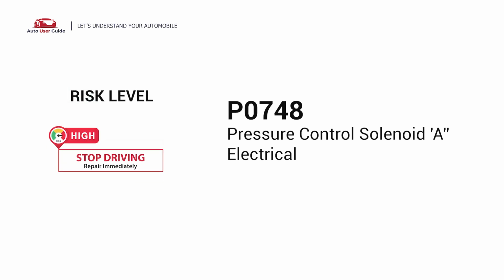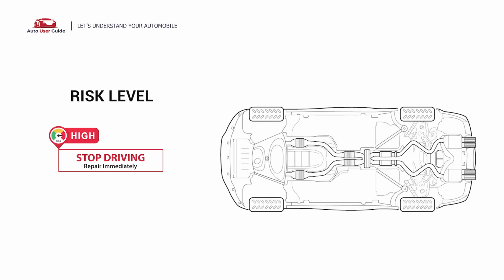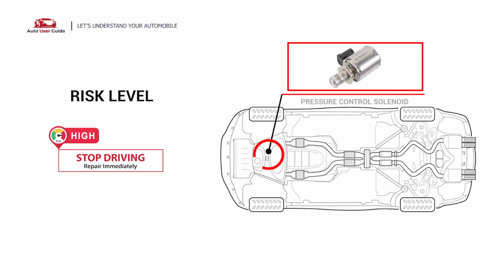What is P0748 : Engine Error Code Causes Explained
In this video, we’ll explain the P0748 engine error code and what causes it. If you’re facing this issue, we’ll help you understand the problem and guide you through the solution! ⚡

🛠 Learn about the P0748 code
✅ What it means when there’s a problem with the transmission control solenoid
✅ Common causes like wiring issues or solenoid malfunction
✅ How to fix and clear the P0748 code

This guide will help you diagnose and repair the P0748 engine error code, so you can get back on the road. Whether you're a car enthusiast or a seasoned mechanic, you’ll find helpful insights in this video! 👍